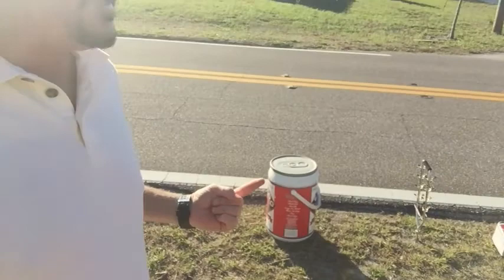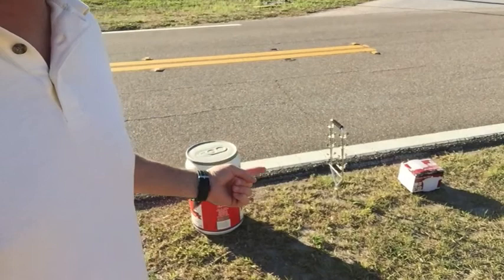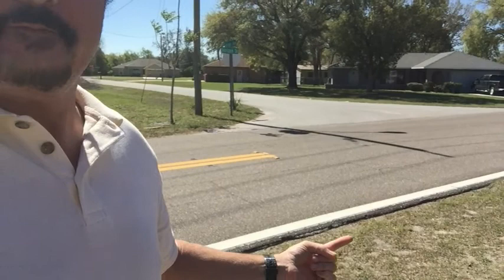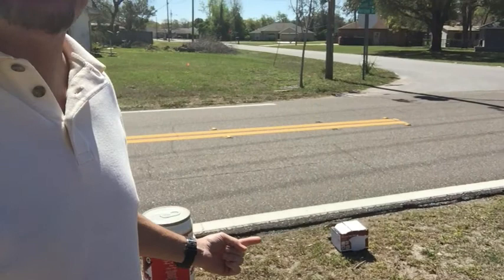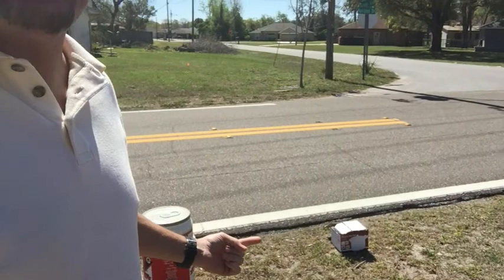BACK BY POPULAR DEMAND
Here's another episode of Curbside Recycling - complete with hidden camera!  People are so funny.